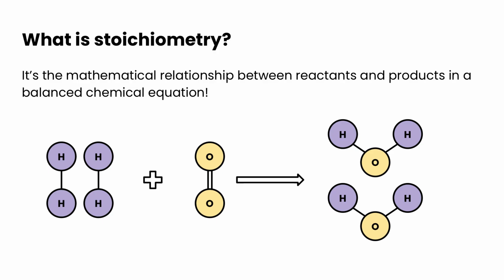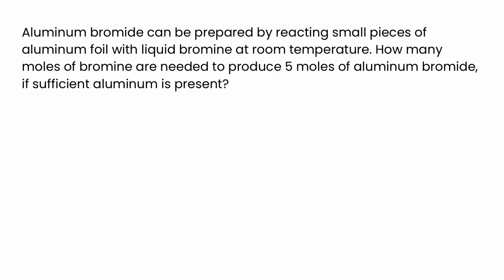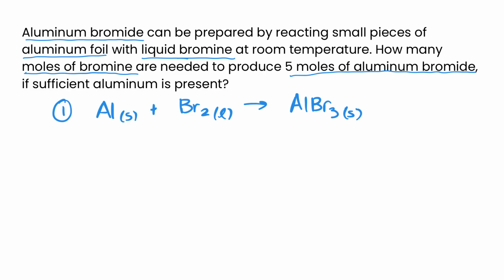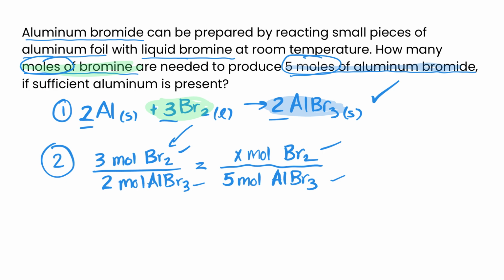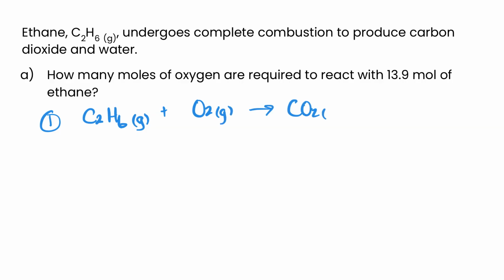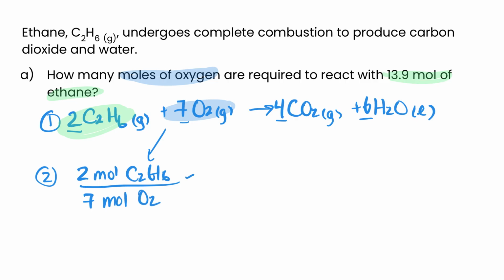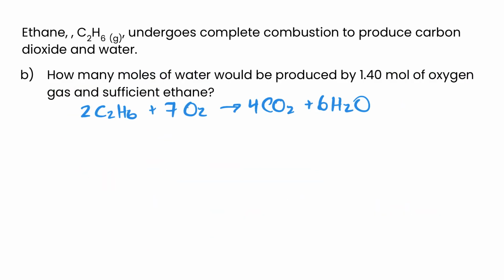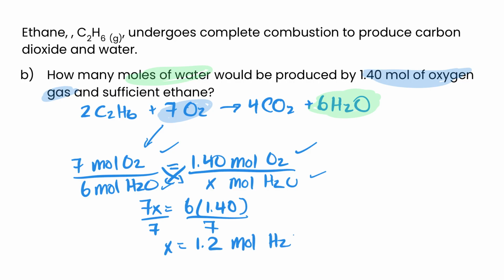Mole-to-Mole Stoichiometry Problems (Step-by-Step)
This video walks through mole to mole stoichiometry problems step by step. You’ll learn how to use mole ratios to convert between substances when quantities are already given in moles.

In this lesson, you’ll see:
* How to identify what is given and what is asked
* How to choose the correct mole ratio
* Why mole to mole problems are the simplest form of stoichiometry

This video builds directly on mole ratios and is part of the Intro to Stoichiometry playlist.